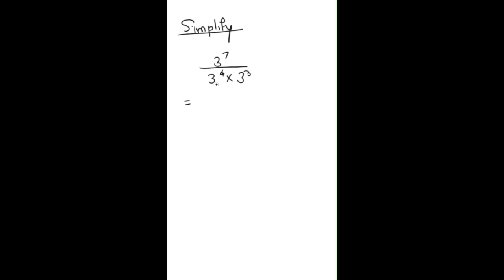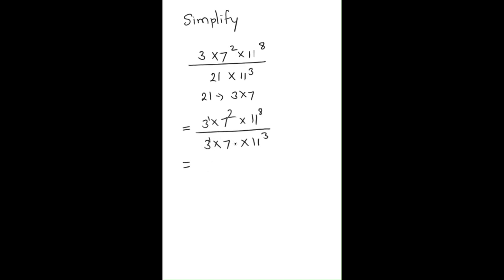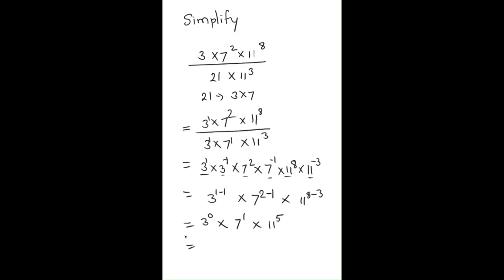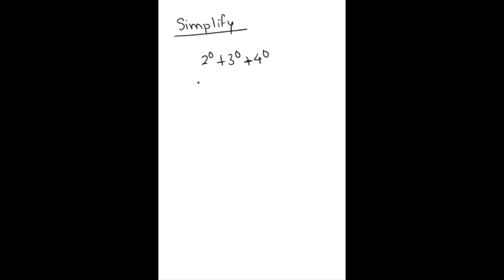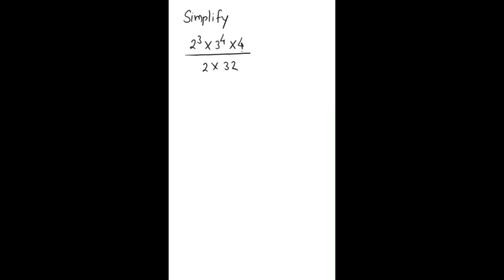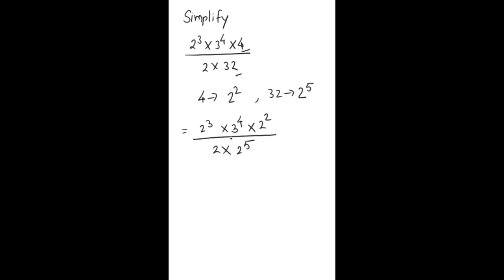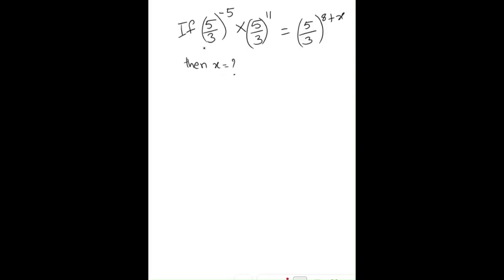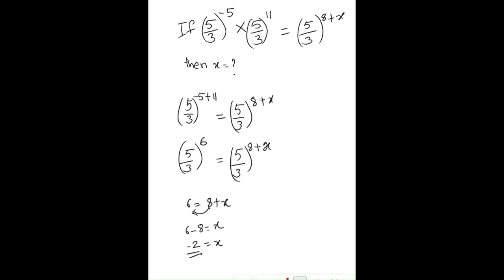Class 7 | Exponents and power 7 sums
Class 7 Maths | Exponents and Powers | Practice Sums with Solutions

In this video, you'll learn how to solve Exponents and Powers questions step by step. This lesson is specially designed for Class 7 students and covers important practice sums with easy explanations.

📚 Topics Covered:

What are exponents and powers?
Identifying base and exponent
Solving exponent questions
Practice sums with detailed solutions

This video is perfect for school exams, homework, and revision. Watch till the end and practice along to improve your maths skills!